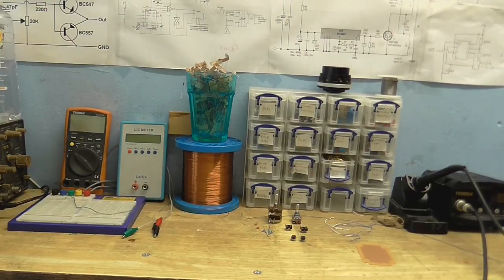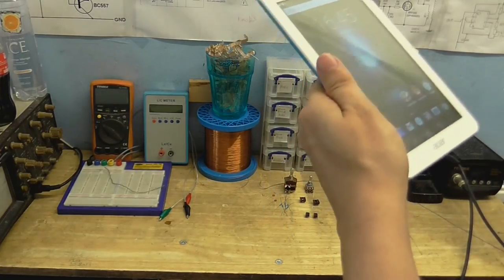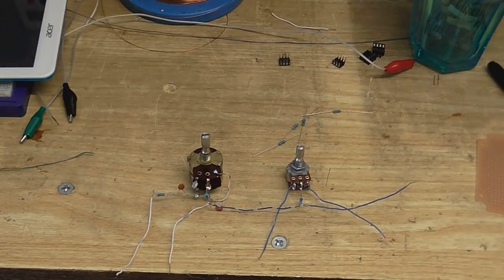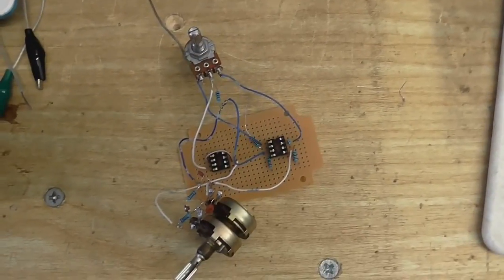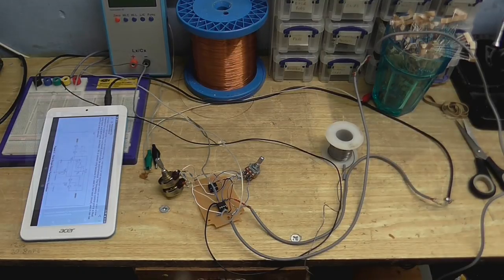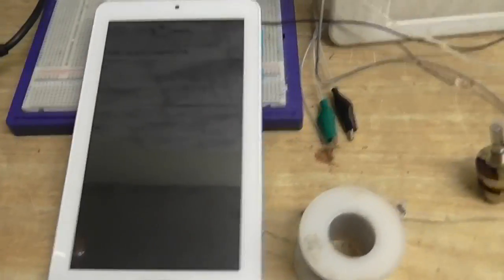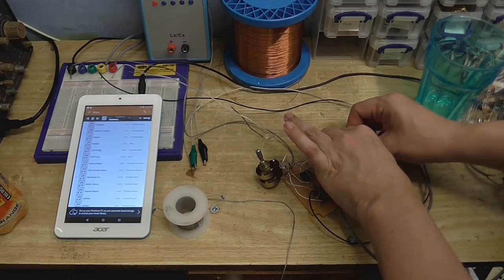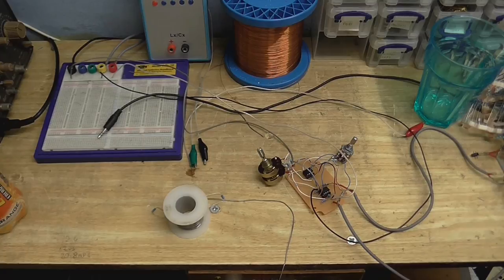CDC Electronic Workshop - Making a Parametric E.Q.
Yes, Cool Dude Clem's Electronic Workshop is BACK!  (even though it never really went away). Anyway I bought a new pair of headphones recently and I'm not happy with the sound quality, so I built this circuit to fix that when I'm doing my mixes and things like that.

By the way, this is NOT mot own circuit, it was one I found on the Elliot Sound Projects website! Last time I used a circuit he designed, even though I credited him in the description, people still said I'm taking credit. Jeez I don't know how many times I have to say when something is not designed by me.

Also, I struggle using my tablet, I'm too stuck in the 20th century for modern things like this.